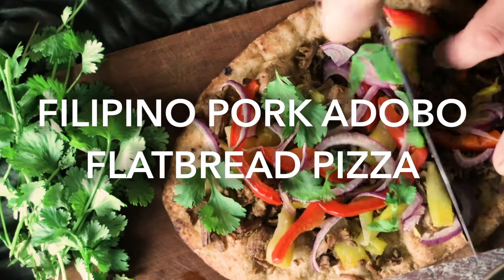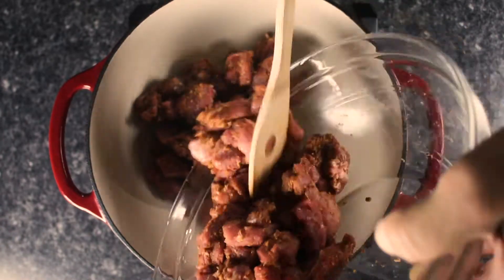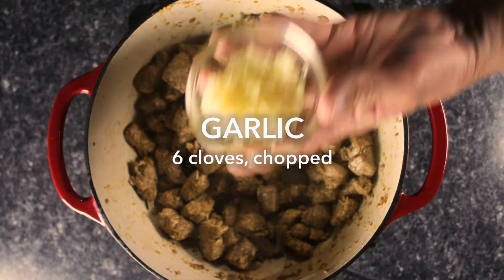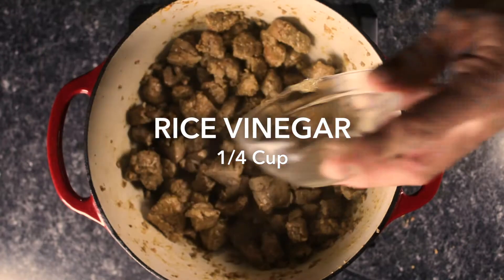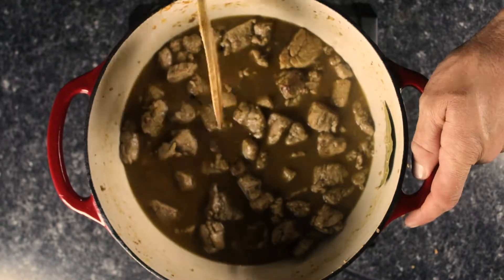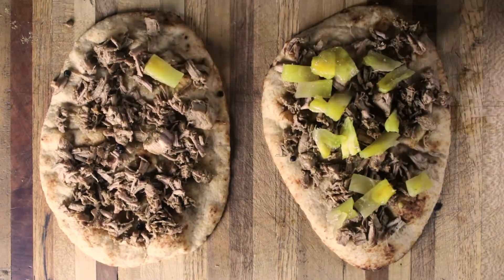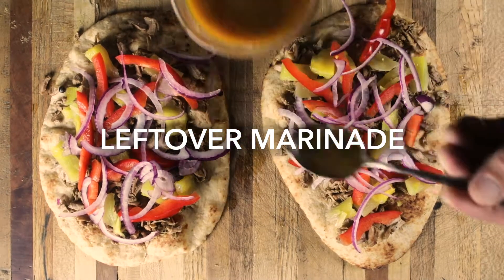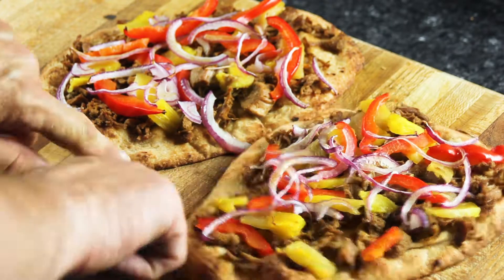Filipino Pork Adobo Flatbread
Ingredients:
Pork Adobo:
1 Lb. Tenderloin, cubed into 1inch pieces
3 Tbsp Filipino Pork Rub
2 Tbsp Vegetable oil
6 Cloves Garlic, minced
1 Bay leaf
2 tsp Black Peppercorns
2 tsp Demerrara sugar
1/4 Cup Rice vinegar
1/3 Cup Liquid Aminos or Low sodium soy sauce
2 Cups water
Pizza:
4 Flatbread pizza crusts (we like using Naan)
1 Large Red pepper, sliced thin
1/4 Red onion, sliced thin
1 Cup Fresh pineapple chunks
Pork Adobo, with reserved juices
Cilantro leaves for garnish

Our Filipino Pork Rub gives a true bit of zing to this incredibly easy to prepare dish. Flatbreads are the healthier cousin of pizza, usually topped with fresh vegetables and deliciously cooked proteins and this is no exception. Throw it into your dinner rotation or make it as a special treat, but know that no matter how often you eat this incredible flatbread you will always find something new to love about it. The beautiful colors, the vibrant flavors, and the satisfying feeling of being just the right level of full afterwards will make you eager to make this again. Best of all, it's a refreshing dish for those hot summer days when you're starting to get sick of grilling everything!